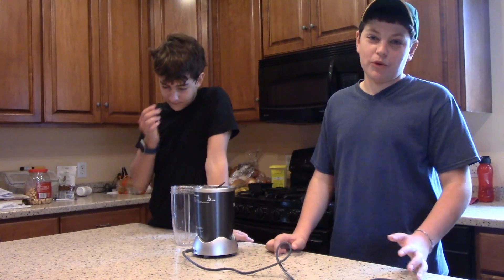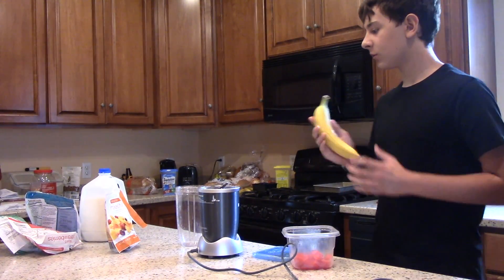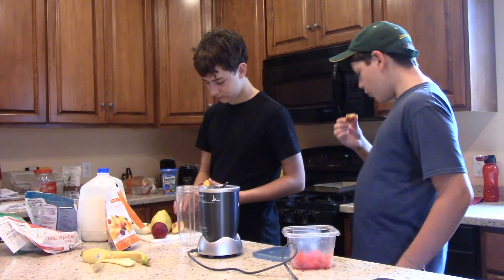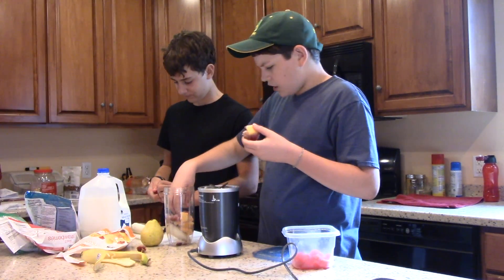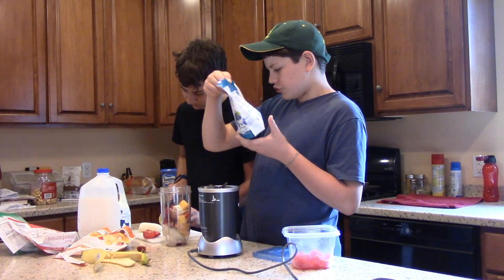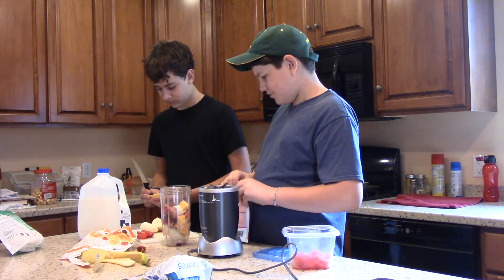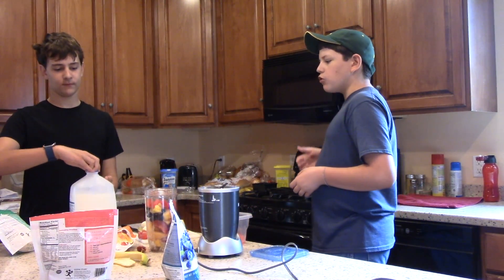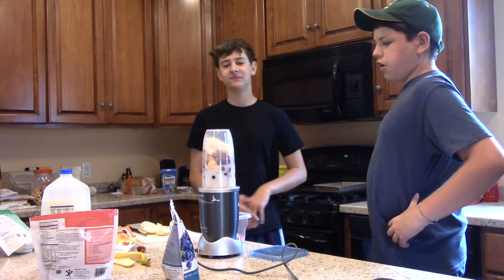The GOOD Smoothie Challenge?!?!?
In our last smoothie challenge, it was so bad that I promised Ethan that we wouldn't make a bad smoothie for six months! So, we present: The Good Smoothie Challenge! Enjoy!

Song 1: Fun Activity Montage - Biz Baz Studio

Song 2:  English Country Garden - Aaron Kenny